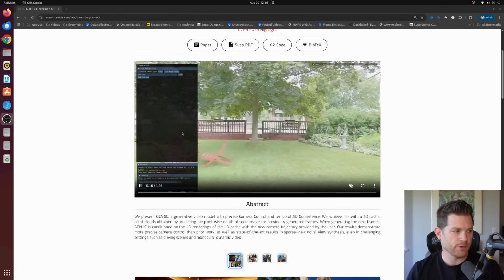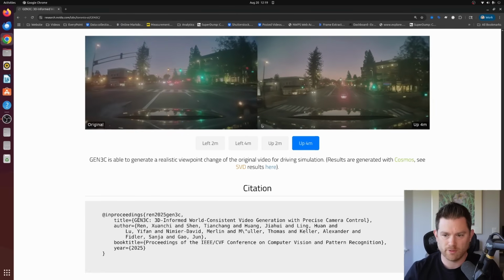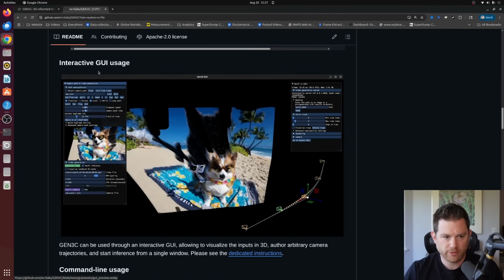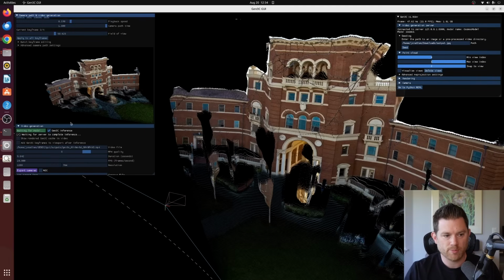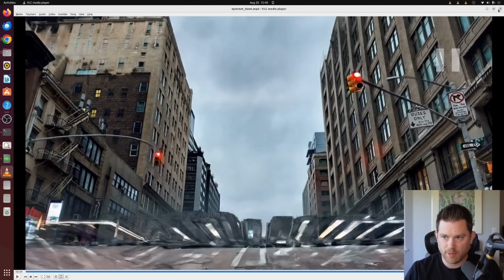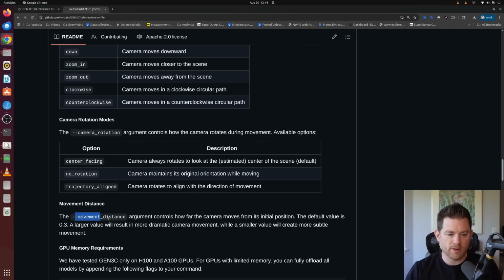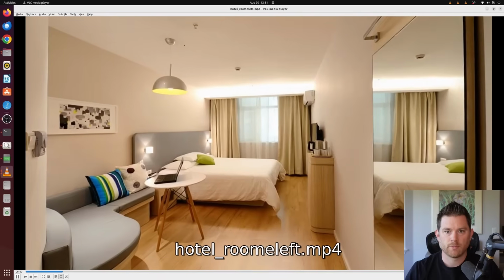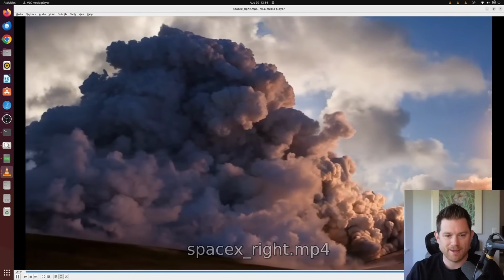NVIDIA's New AI Turns 1 Image Into Unlimited 3D Videos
In this video, I give you a deep dive into GEN3C: 3D-Informed World-Consistent Video Generation with Precise Camera Control. Built on top of NVIDIA’s Cosmos Predict 1, this system is designed to solve one of the biggest bottlenecks in AI development: creating realistic, diverse, and physically accurate training data.

I’ll walk you through:

What problem GEN3C solves for AI training (autonomous vehicles, robotics, industrial AI)

How it works under the hood (3D cache + Cosmos Predict 1 video diffusion)

My hands-on setup and experiments (single image → video, video-to-video)

Why this matters for the future of physical AI and computer vision

And yes, I ran GEN3C myself — so you’ll see real demos, not just cherry picked results for research papers. The results are… mind-blowing.